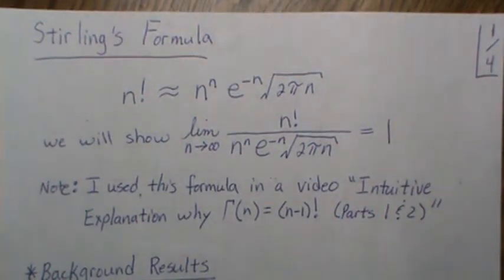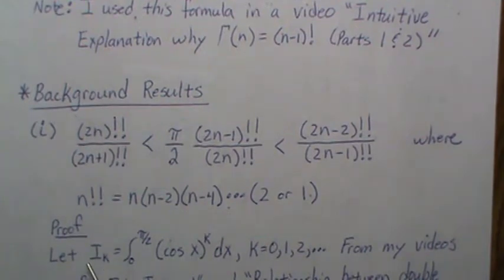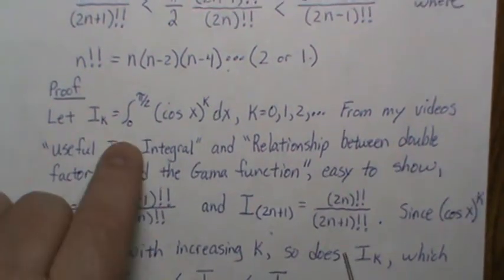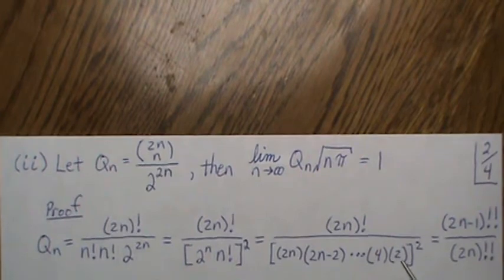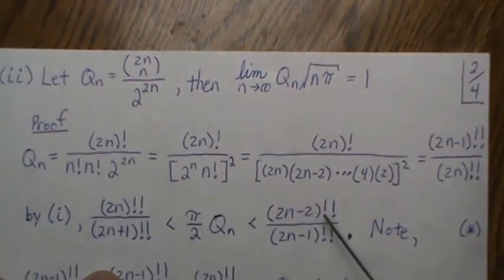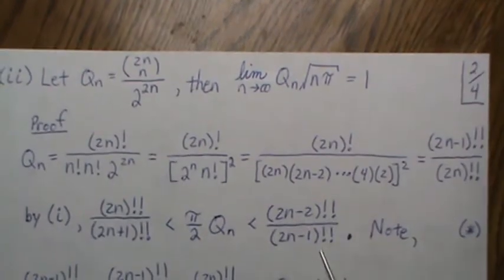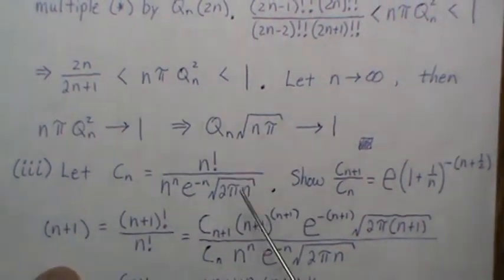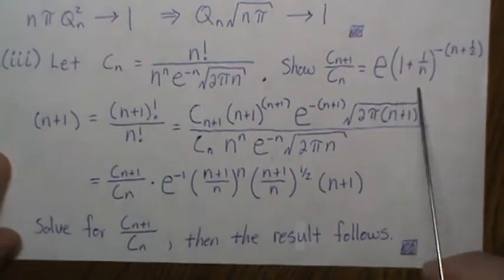Proof of Stirling's Formula for an approximation of n!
Here we derive a very understandable proof for Stirling's Formula which estimates n factorial.

ERROR: This mistake was noted by @GreenMeansGo. In property (vi), It should state that we "Show that c is nonnegative." Proof is that Cn is positive for all n and converges, then the limit is nonnegative.